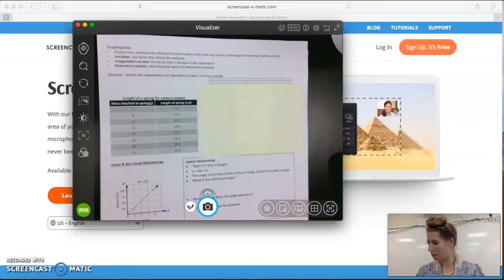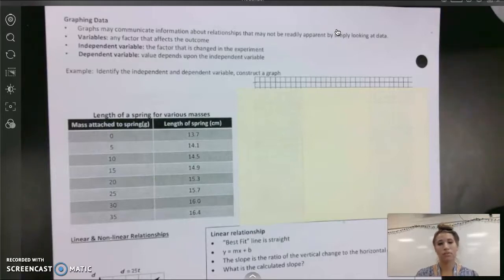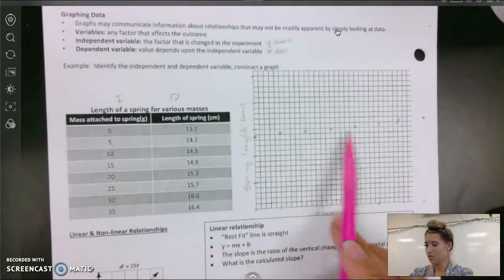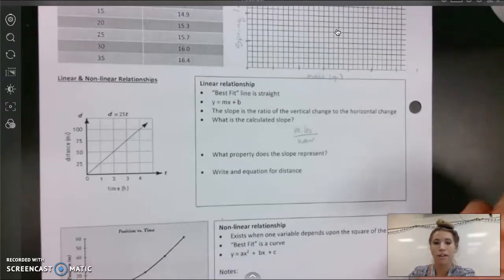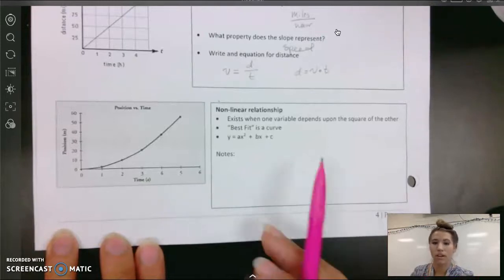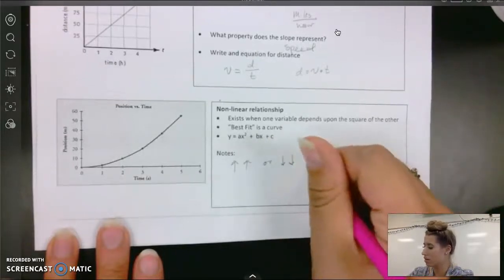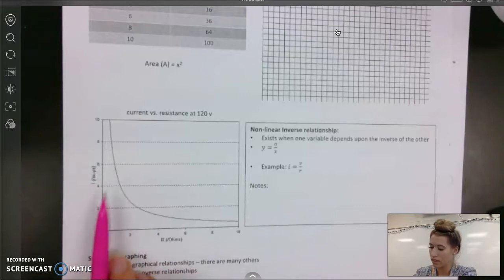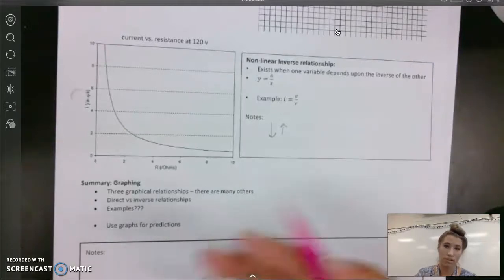Physics Unit 1: LT 1: Part 4